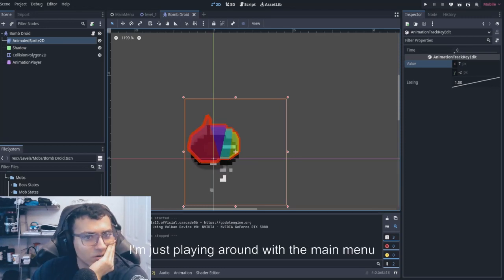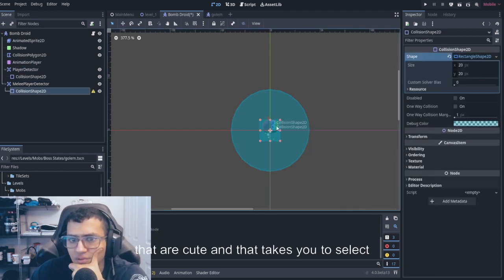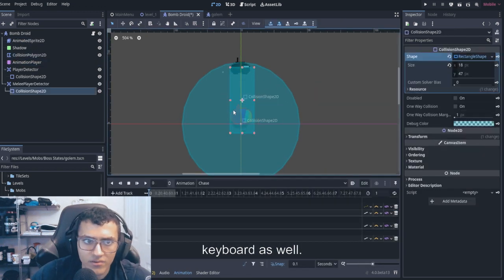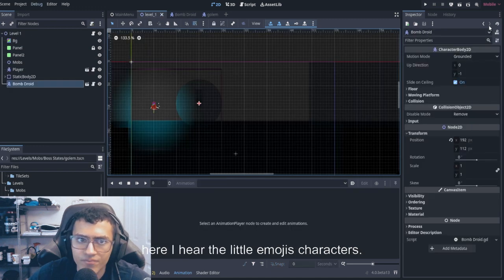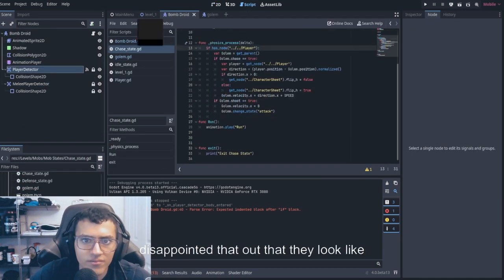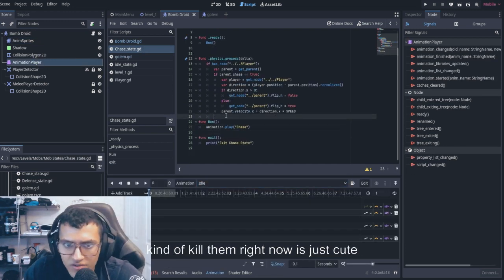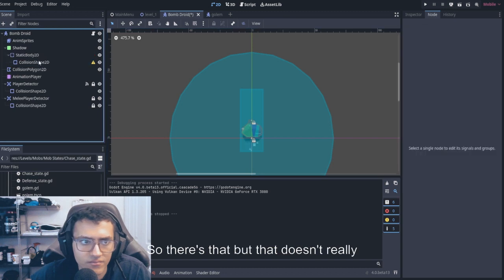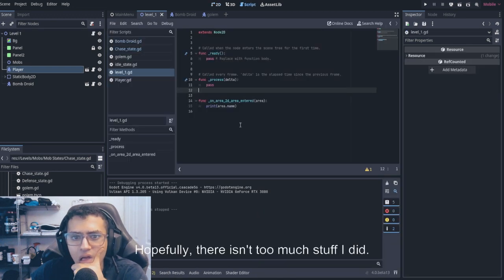Coding AMOGUS creature monsters! | Devlog #2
It's been a while since I've made a Devlog, so let me know what you guys think in the comments down below!

Our channel is about Simplifying Game Development for you! We cover lots of cool stuff such as "How to think like a Game Dev", Game Dev Tutorials and many different Godot tutorials.